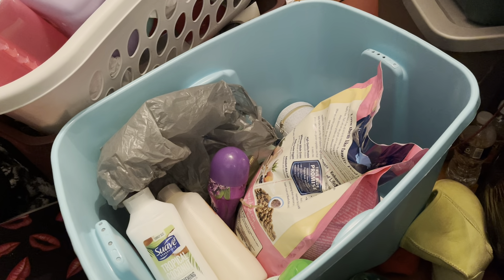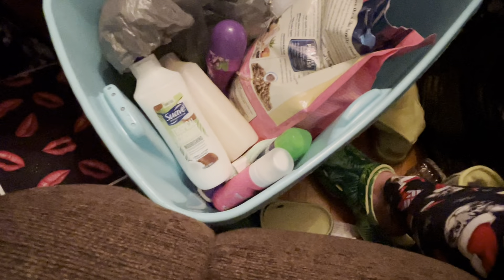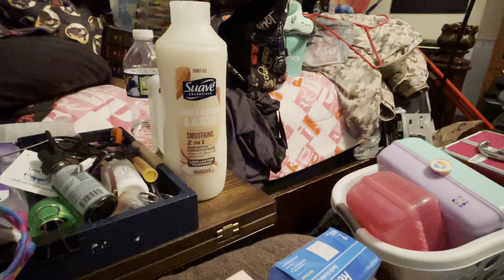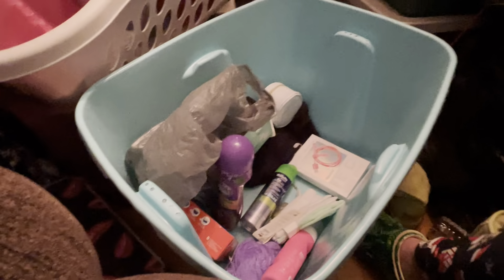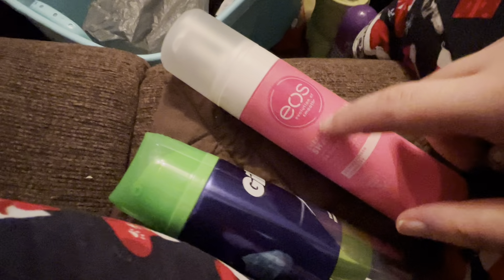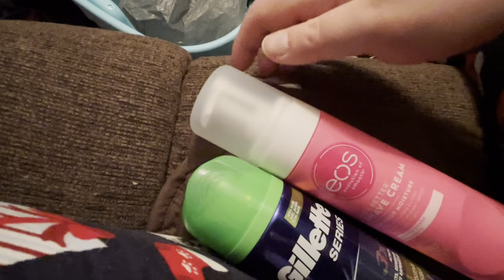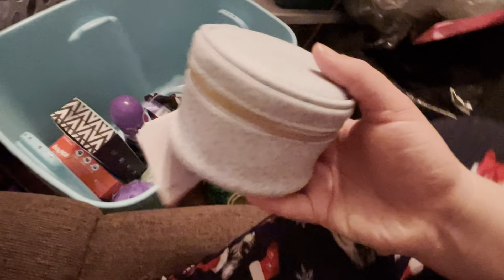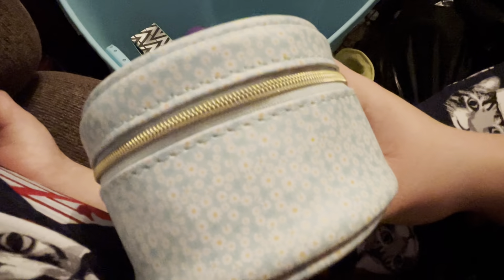Showing u all what I got yesterday + a small chat!